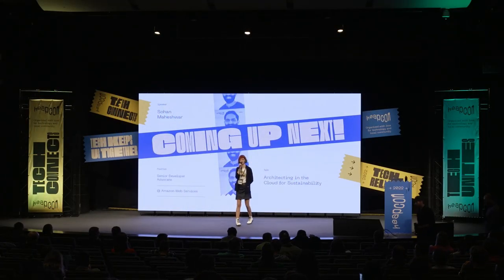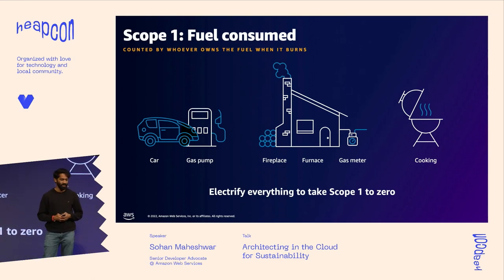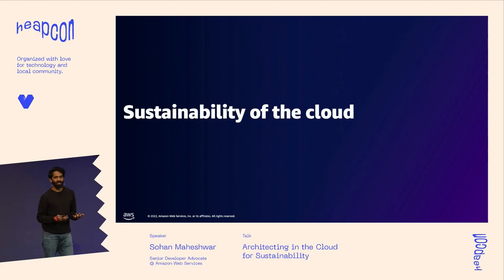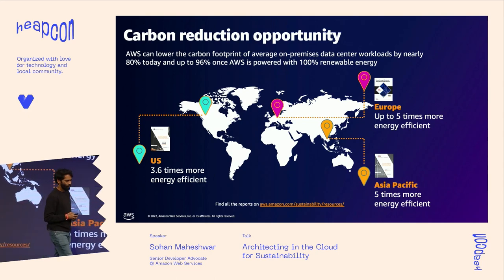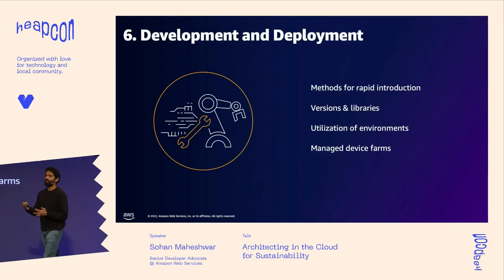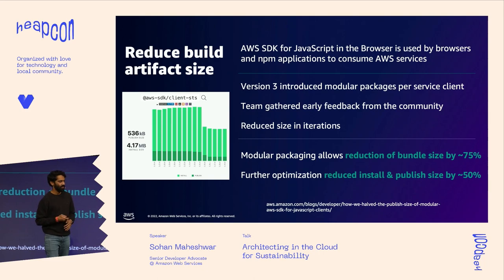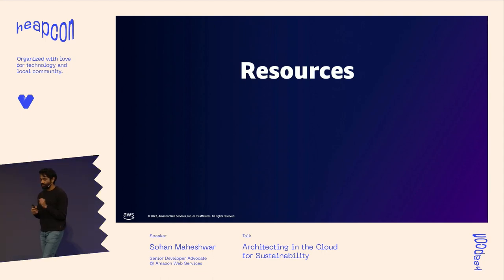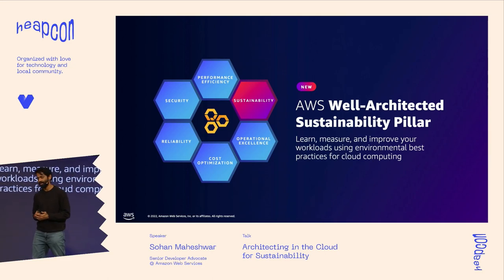Architecting in the Cloud for Sustainability - Sohan Maheshwar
Efficiency in every aspect of cloud infrastructure can accelerate the sustainability of your workloads through optimization and informed architecture patterns. This session will dive deeper into Sustainability techniques for your cloud workloads, and provide direction on reducing the energy and carbon impact of your AWS architectures. The talk will also cover user patterns and software design that customers of any size can apply to their workloads. Lets build a greener future together 🌿

ABOUT SOHAN:
Sohan is a Developer Advocate based out of Amsterdam, Netherlands. He is deeply passionate about emerging technologies and how it is shaping the world around us. He frequently works with developers in startups, ISVs, and enterprises on their cloud strategy. He previously worked as an Alexa Evangelist at Amazon, and has been in the developer relations space since 2013.

Outside of work, Sohan loves playing frisbee, listening to rock music and reading comic books.